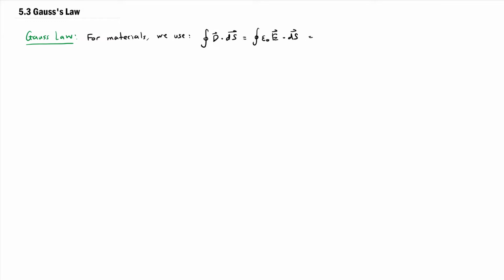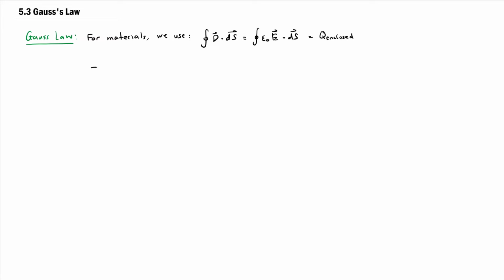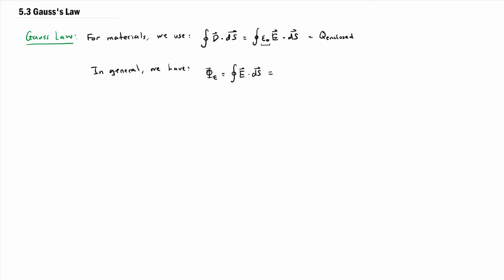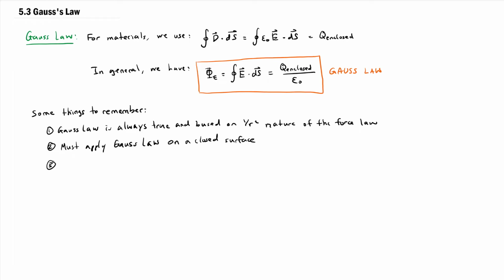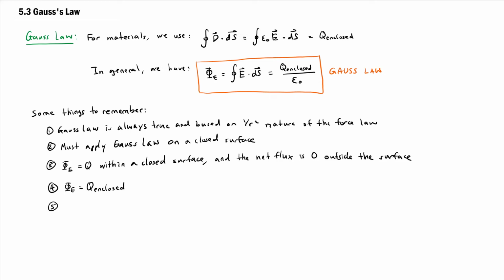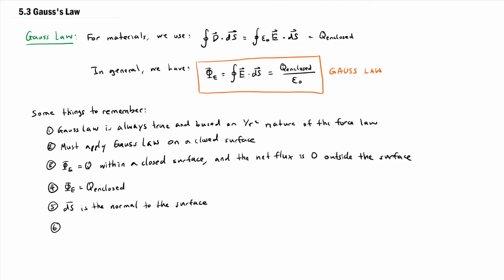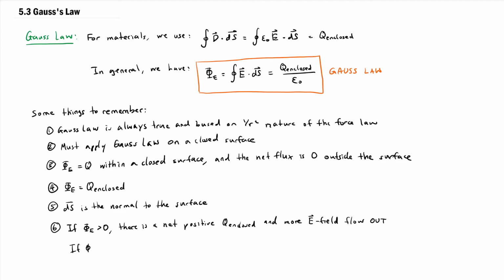ECE 106 Chapter 5.3 Gauss Law